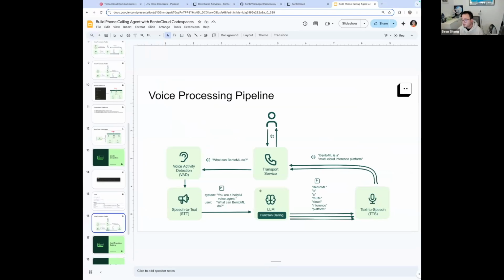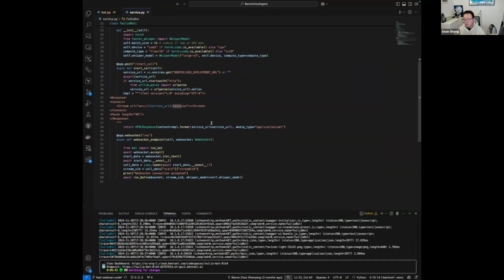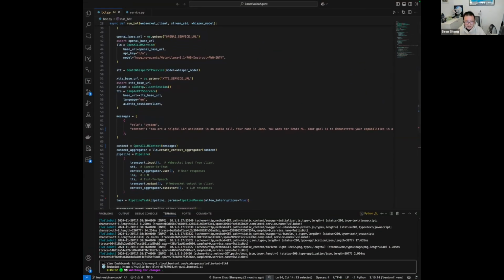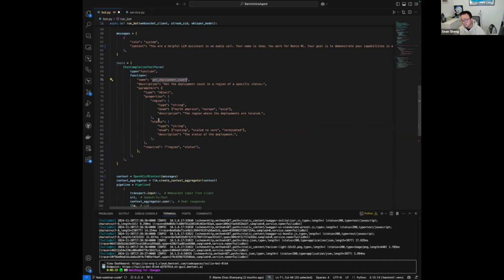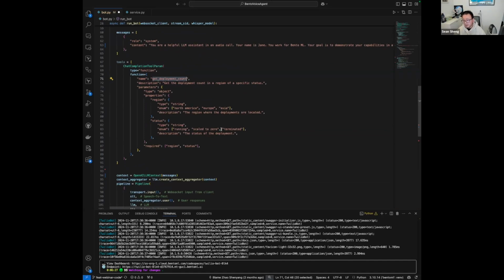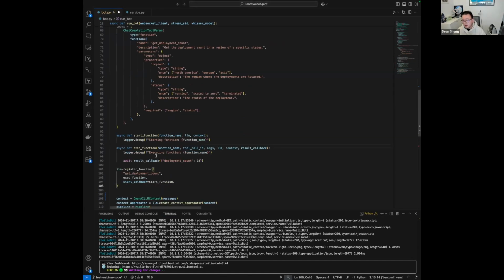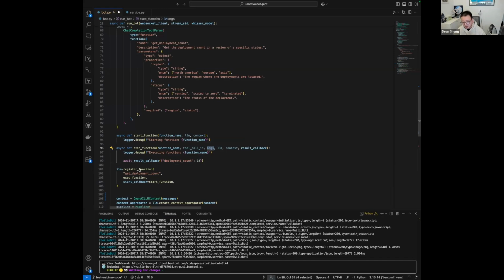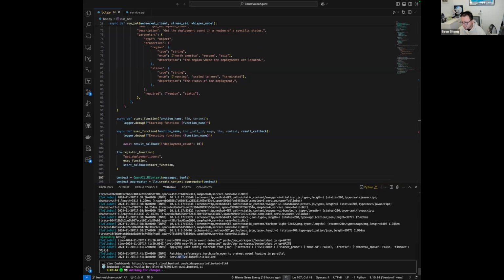Add function calling capability to a voice AI agent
This is a short video demo of adding function calling capability to a voice agent developed with BentoML Codespaces. See the blog post Accelerate AI Application Development with BentoML Codespaces to learn more.